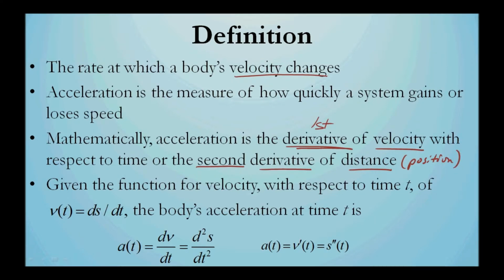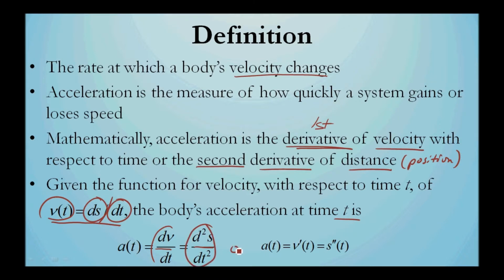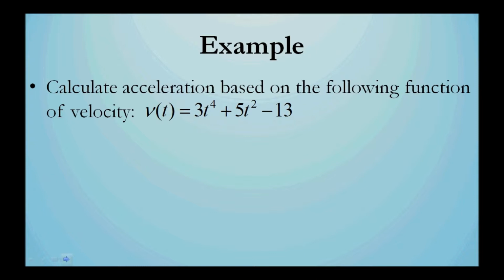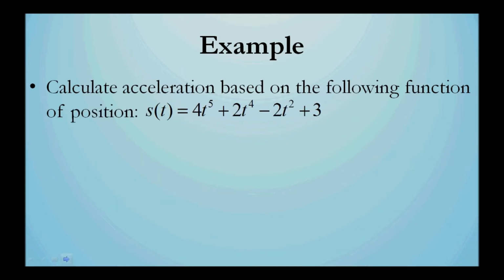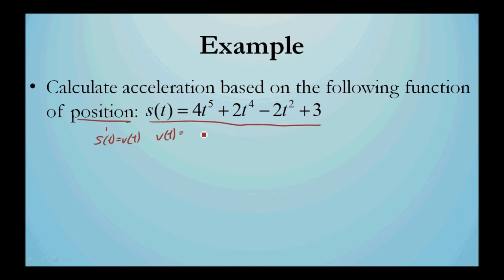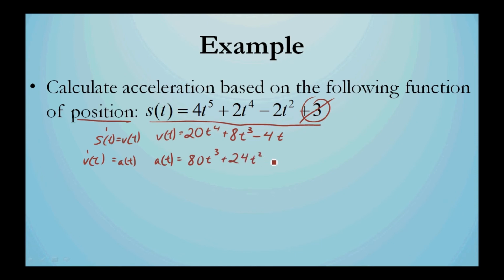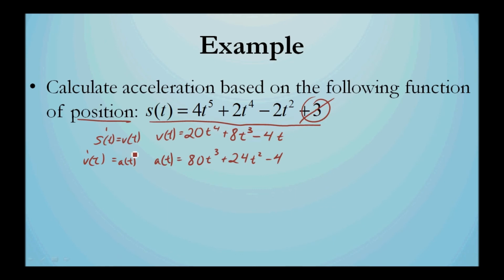Acceleration (Calculus)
A video overview of acceleration in terms of calculus; based on derivatives of velocity and position functions. Examples are provided for both cases.

Acceleration
Definition
The rate at which a body's velocity changes
Acceleration is the measure of how quickly a system gains or loses speed
Mathematically, acceleration is the derivative of velocity with respect to time or the second derivative of distance
Given the function for velocity, with respect to time t, of
    , the body's acceleration at time t is

Example
Calculate acceleration based on the following function of velocity:
Example
Calculate acceleration based on the following function of position: